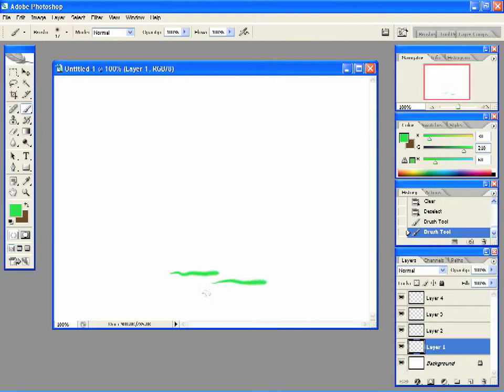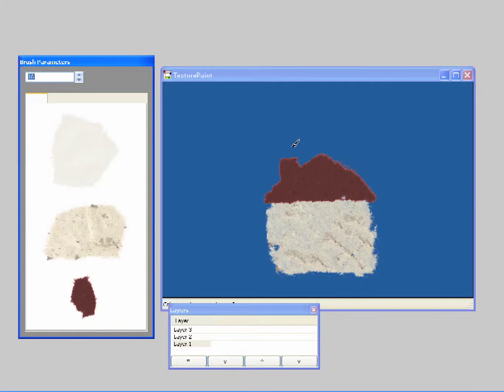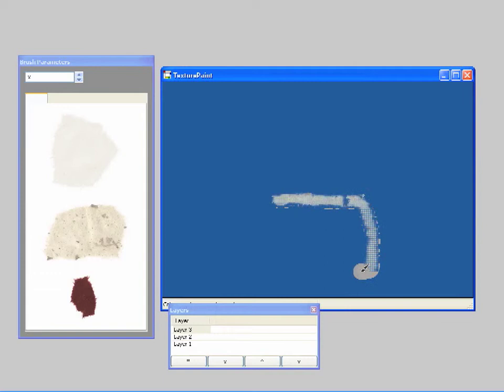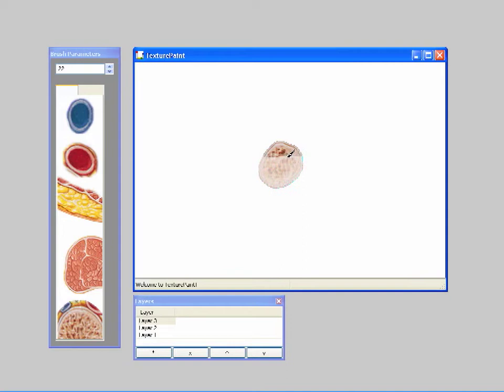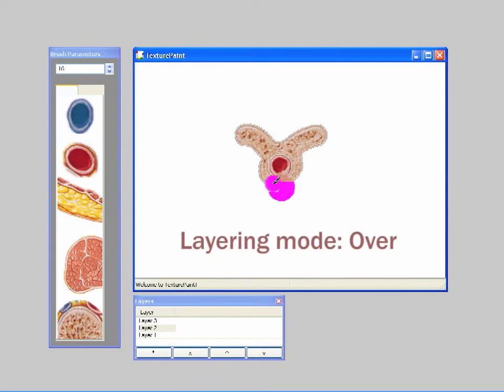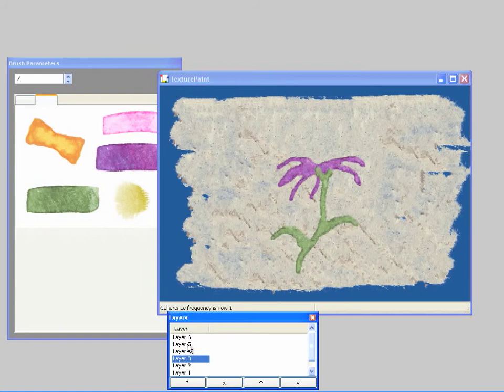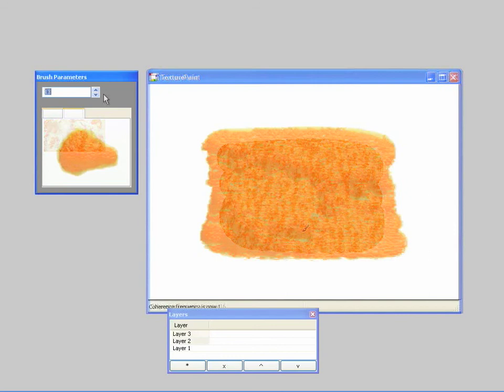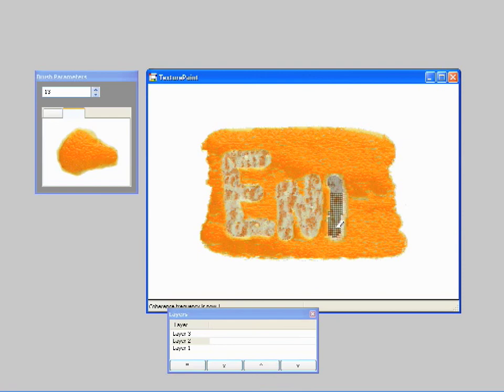Painting with Texture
Authors: Lincoln Ritter, Wilmot Li, Maneesh Agrawala, Brian Curless, David Salesin

Abstract: We present an interactive texture painting system that allows the user to author digital images by painting with a palette of input textures. At the core of our system is an interactive texture synthesis algorithm that generates textures with natural-looking boundary effects and alpha information as the user paints. Furthermore, we describe an intuitive layered painting model that allows strokes of texture to be merged, intersected and overlapped while maintaining the appropriate boundaries between texture regions. We demonstrate the utility and expressiveness of our system by painting several images using textures that exhibit a range of different boundary effects.